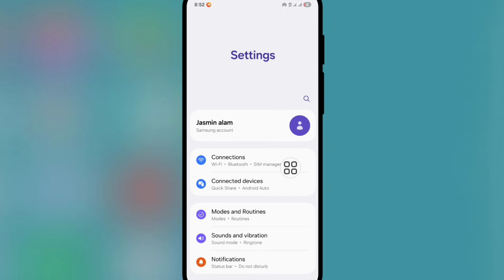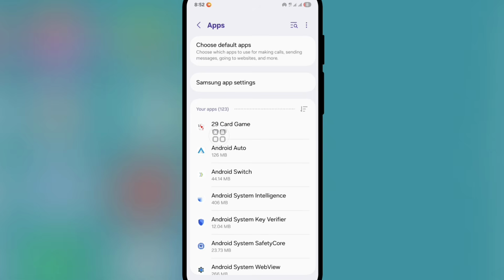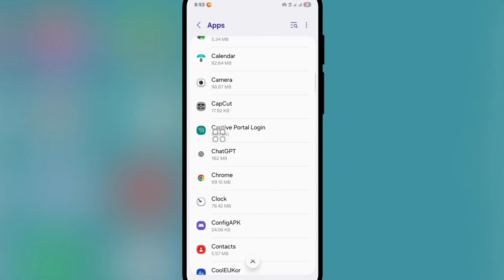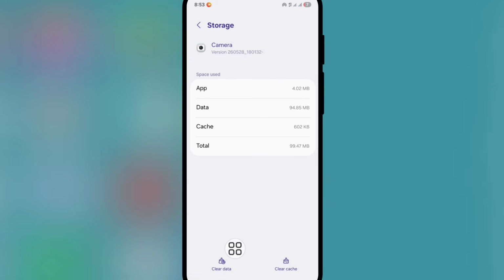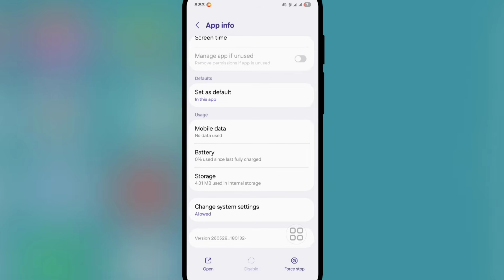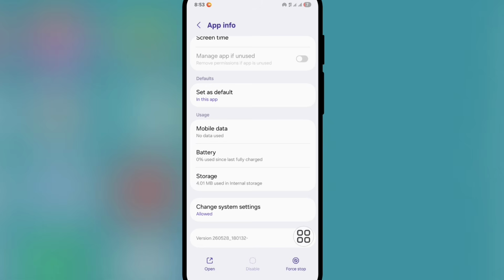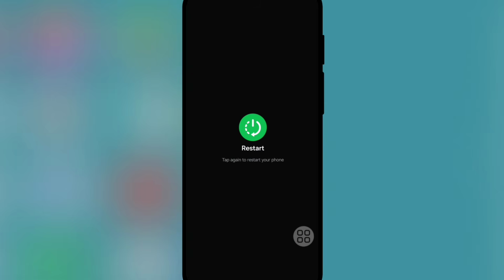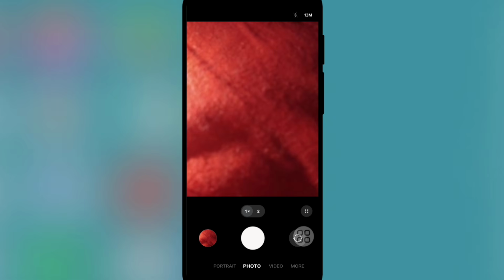Camera Optimizing the photo Please wait Problem || Fix Optimizing the photo Please wait camera error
Camera Optimizing the photo Please wait Problem || Fix Optimizing the photo Please wait camera error 2026